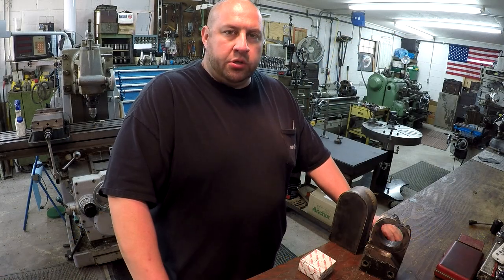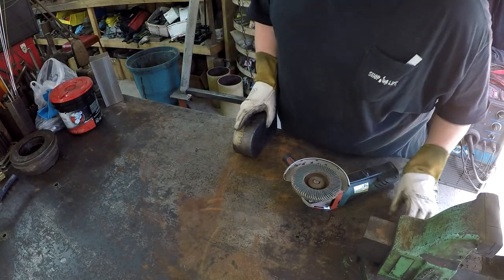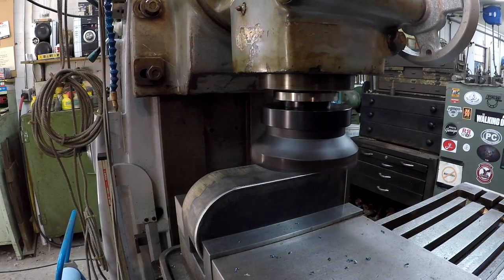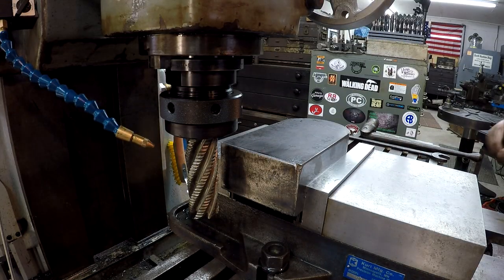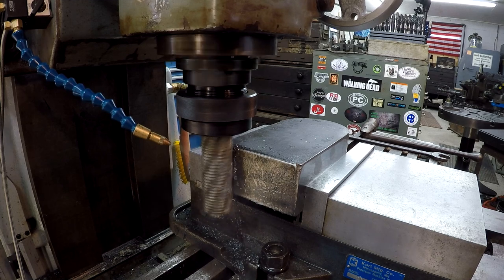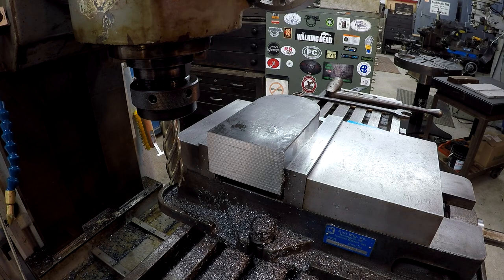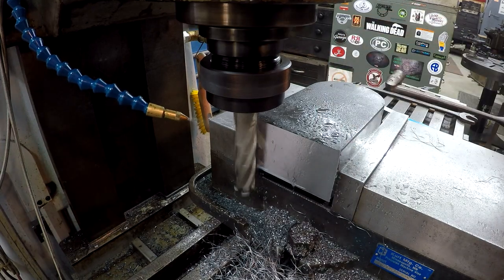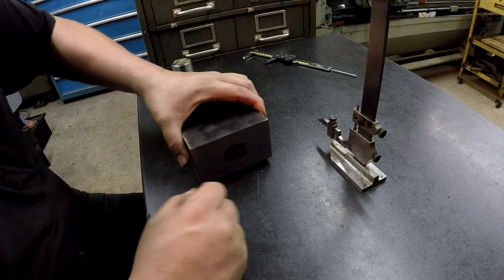Fabricating a Hydraulic Rod Clevis Part 1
In this new series I will show you how I build a new hydraulic rod clevis from a fresh cut piece of stock. Follow along as we transform a piece of steel into a functional part.
Part 1 I'll talk about the steps we need to take, and get started on the milling in the Kearny & Trecker milling machine.